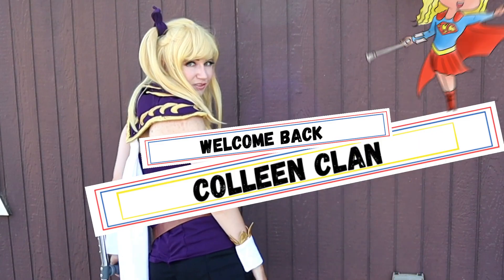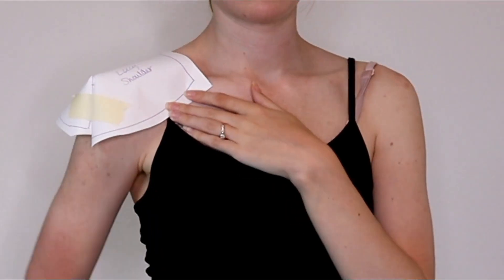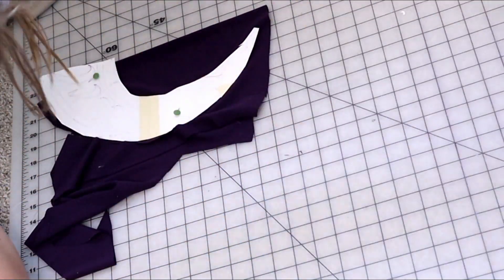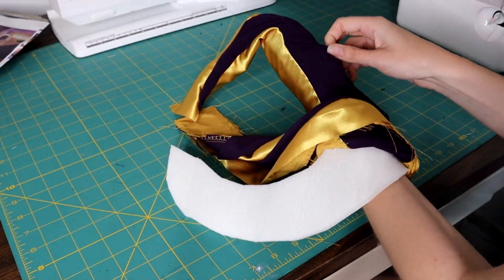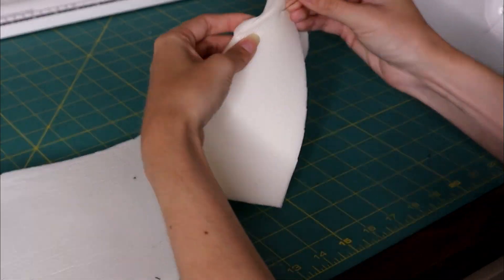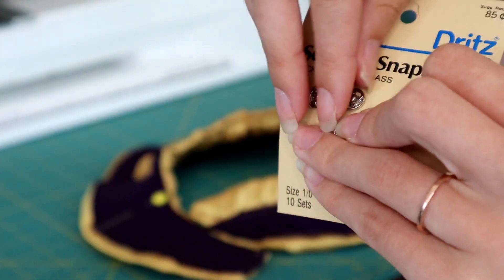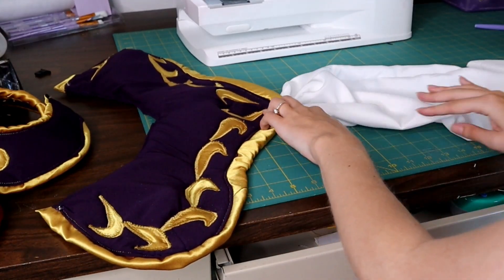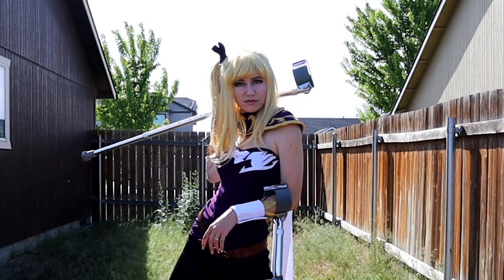DIY Cosplay Armor Tutorial (Sewable Foam and Fabric)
I'm going to show you how to make cosplay armor with fabric and sewable foam! I am using a foam stablizer which is completely sewable! Not only can I sew seams in the foam, I can also do applique and decorative stitching through the foam and fabric.
In this tutorial I cover patterning your armor, sewing the the armor, adding bias/trim armor details, how to sew details into the armor, and how I attach it all so it is wearable!
The cosplay armor I am making in this video is for Lucy Heartfilia from Fairytail. This cosplay is from the Grand Magic Games arc of the anime

I included an applique stitching tutorial section to my Supergirl Cape tutorial as well and its a lot more recent/higher quality than the previous applique stitching tutorial:

Here is the type of foam that I am using (It's generally tote bags so the bags hold their shape):

Music is recorded and performed by my fiance on electric guitar. It is his own original composition.